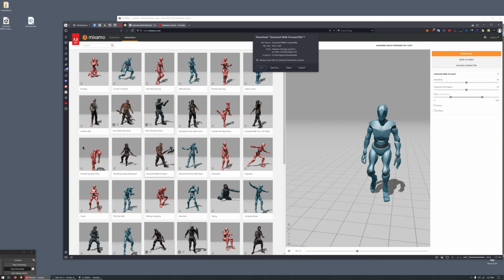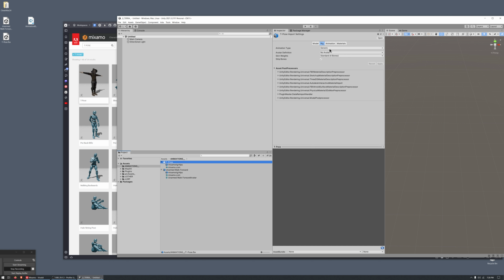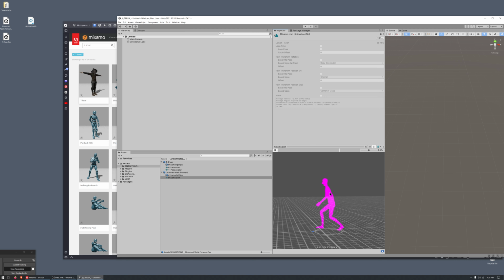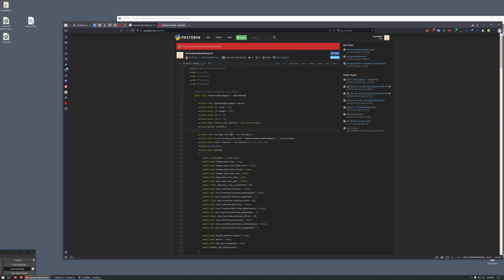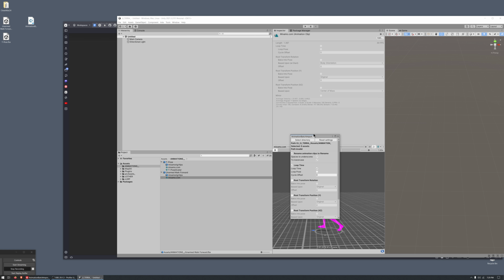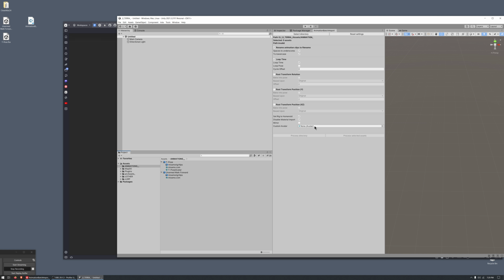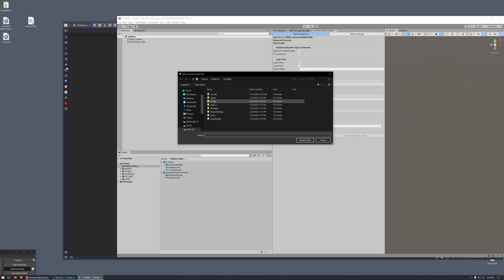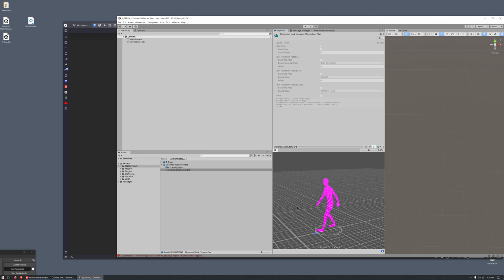Mixamo to Unity - fix import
00:00 - Describing Problem
01:00 - Solution
01:53 - An Extra Script

Mixamo.com has a bunch of entirely free animation files you can use in your projects.

when you import them into Unity there can be a glitch and this is how to fix the abobe mixamo free animations import to unity problems.

1. download T-Pose from mixamo
2. create Humanoid avatar from T-Pose 's file
3. when you create avatar on your animation file, select copy from other and select the T-Pose avatar.

... youtube doesnt let me post links wtf...
pastebin  dot com slash 59jc6YLT